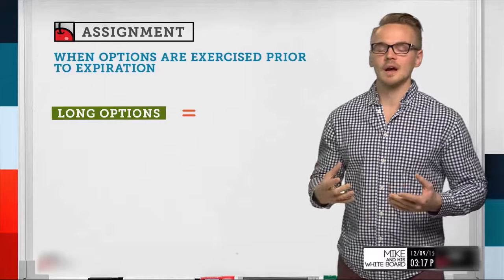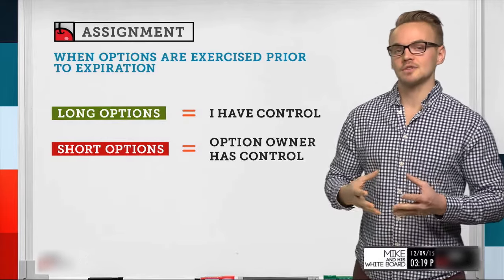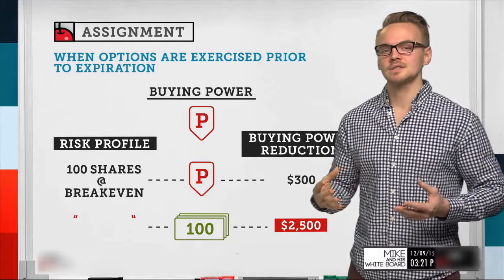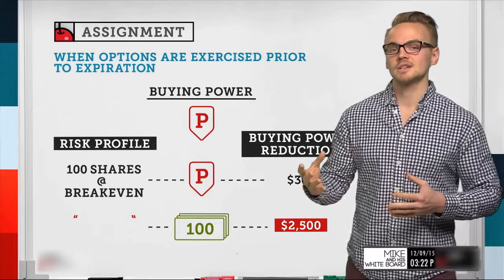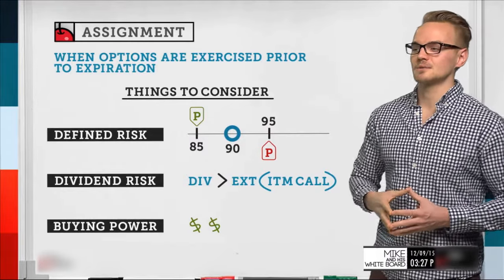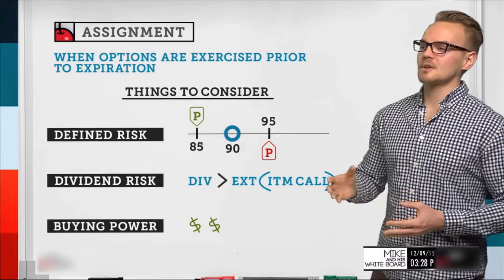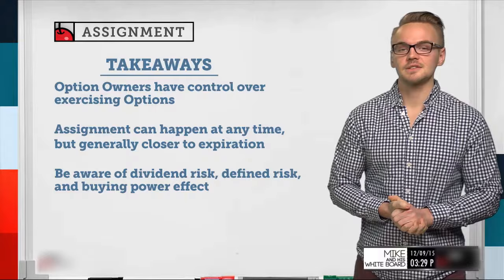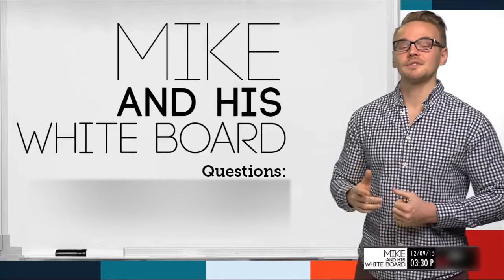Options Assignment Explained | Options Trading Concepts